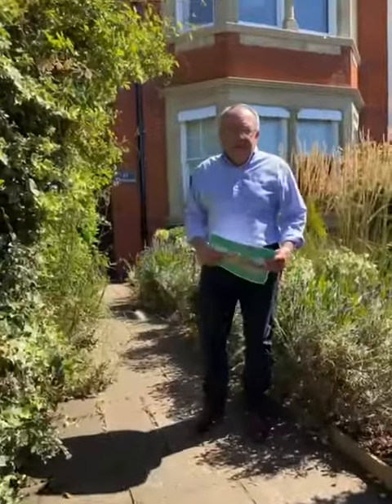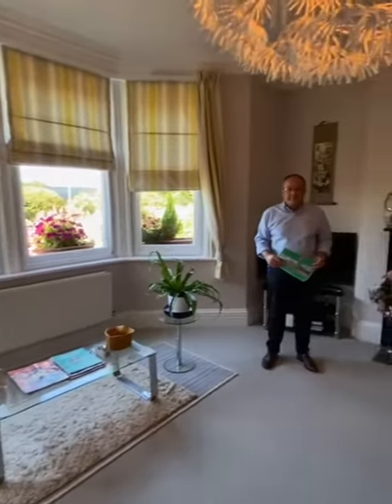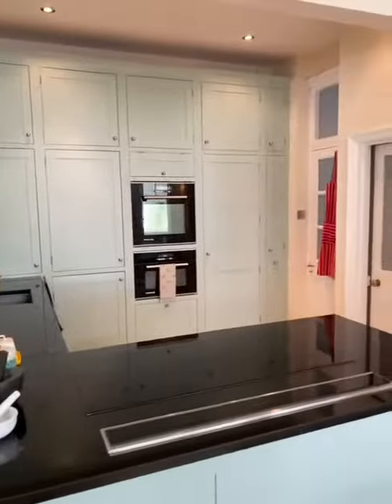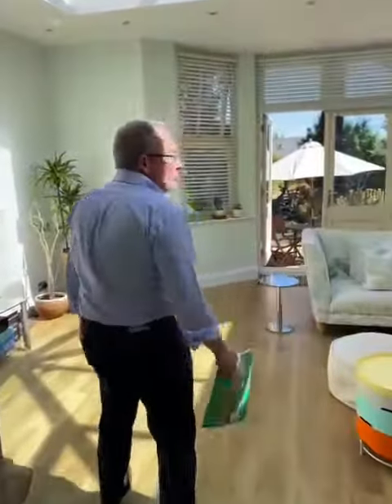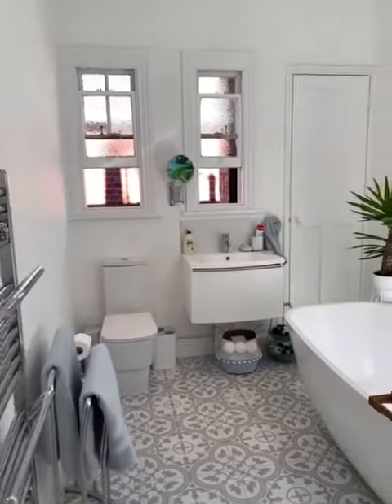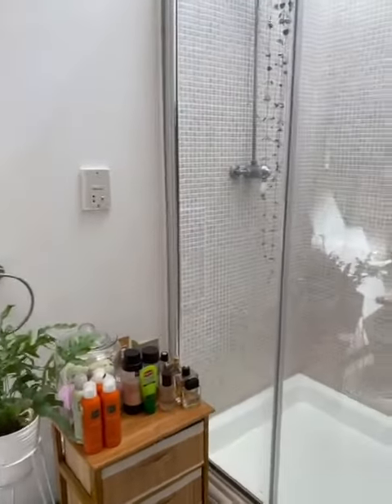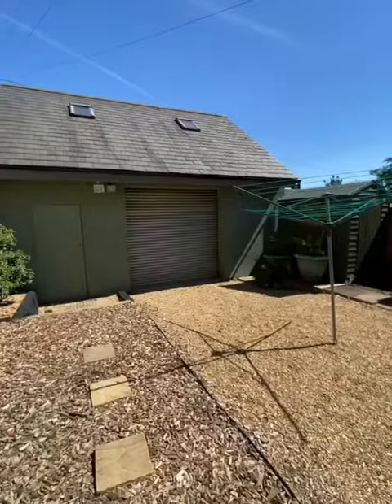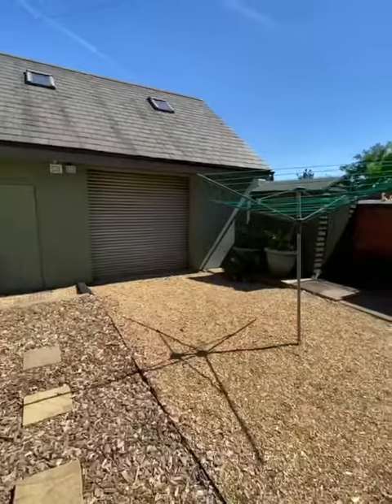Elmwood, 57 Queens Park Parade, Northampton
Elmwood, 57, Queens Park Parade
Northamptonshire, NN2 6LP

Guide Price

£650,000